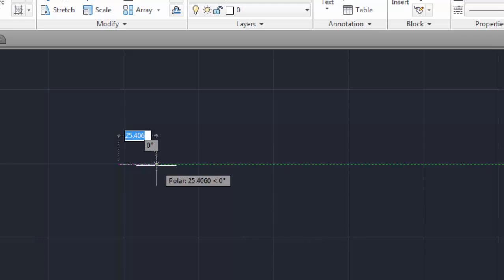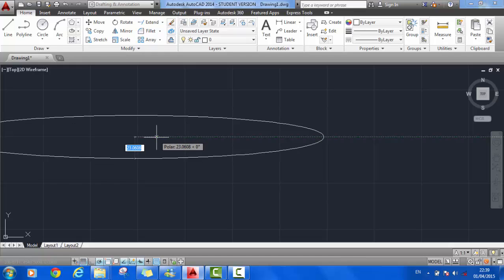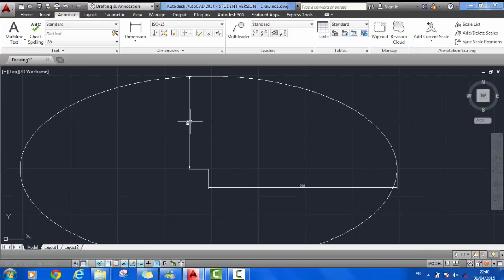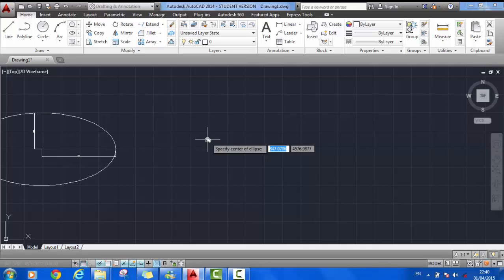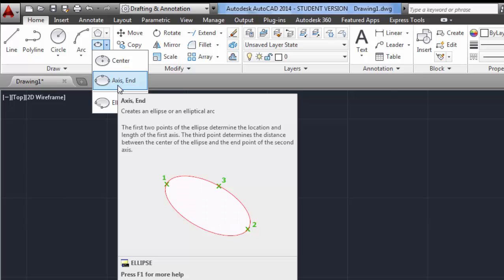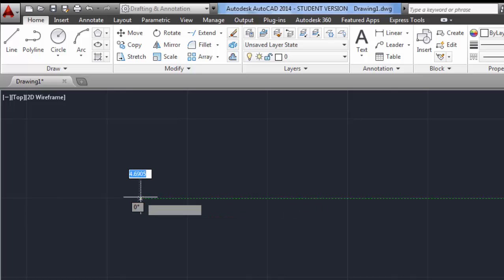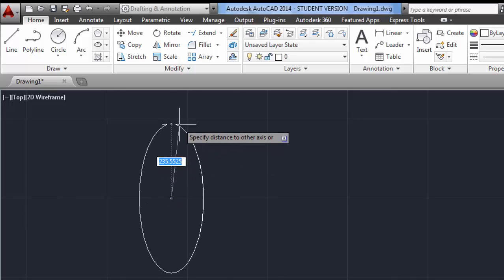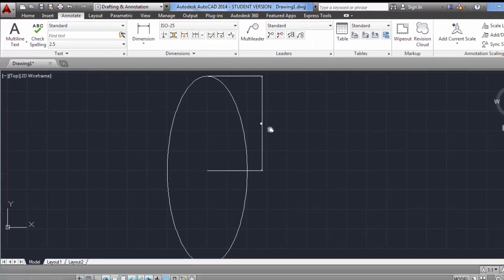AutoCAD Ellipse Command Tutorial